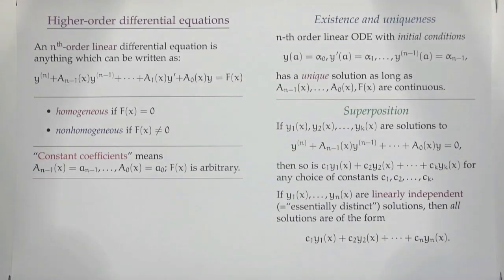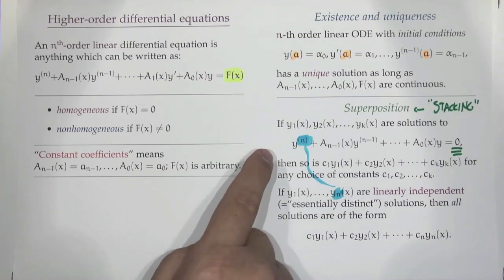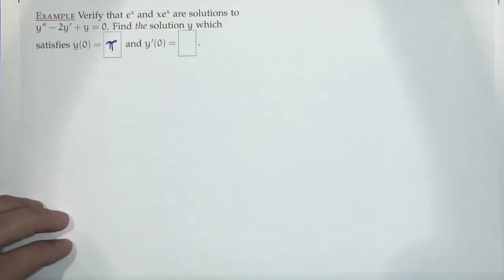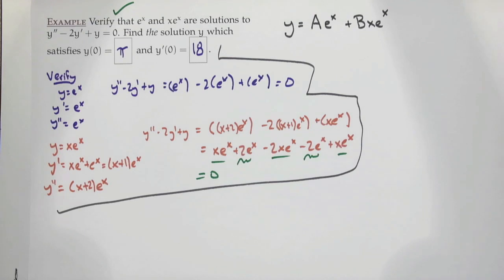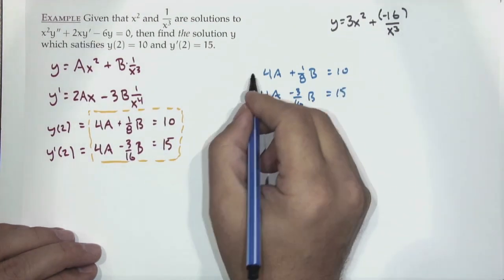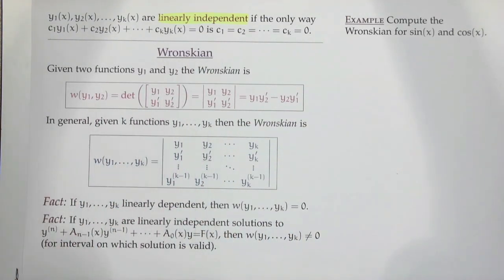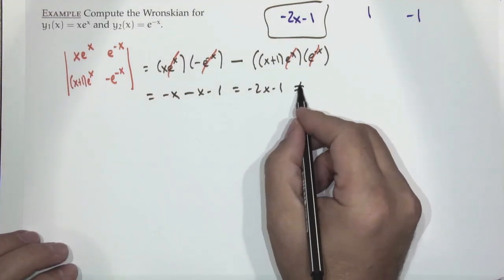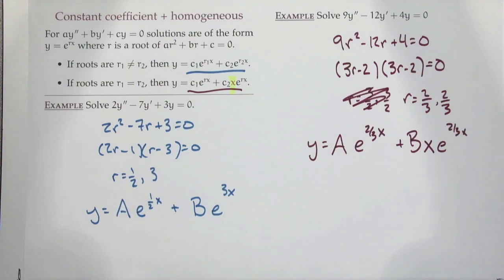Differential Eqns. F22-09 -- Higher order ODEs + Wronskian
The one where we learn about higher order differential equations (linear, homogeneous vs. nonhomogeneous, constant coefficients, ...). We also learn about the Wronskian and how to use it to test linear independence.

0:00 Higher order differential equations
4:50 Superposition
12:30 Example of finding a solution by combining
21:25 Example of finding a solution by combining
27:40 Linear independence + the Wronskian
33:55 Example of finding a Wronskian
35:41 Example of finding a Wronskian
38:32 Constant coefficient + homogeneous
41:07 Example of finding solution to constant coefficient
42:48 Example of finding solution to constant coefficient